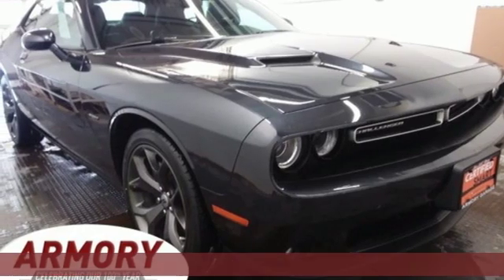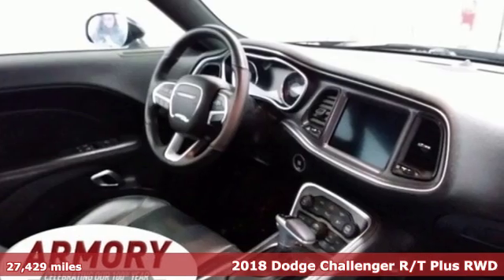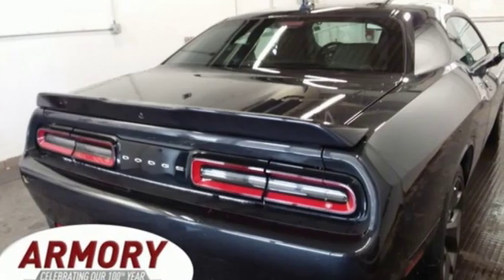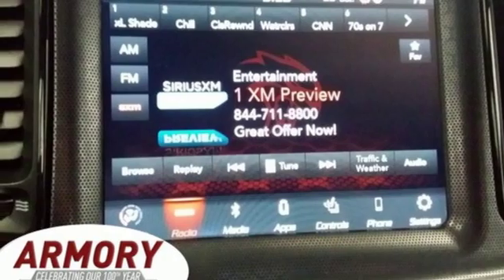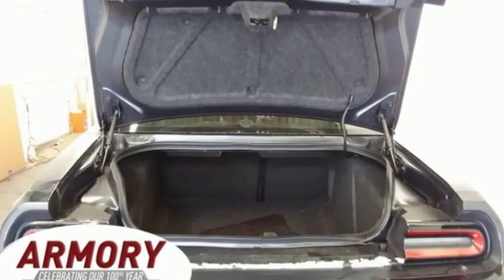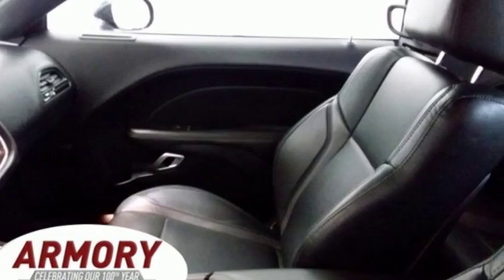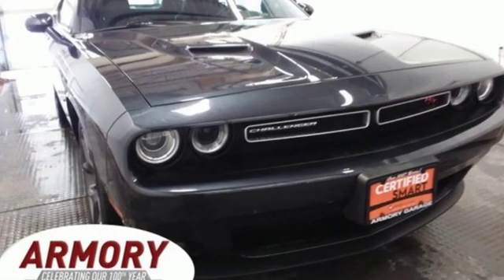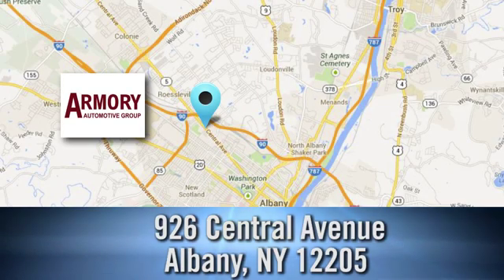Certified 2018 Dodge Challenger Albany NY Roessleville, NY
Year: 2018
Make: Dodge
Model: Challenger
Trim: R/T Plus
Engine: 8 Cyl. 5.7 L
Transmission: Automatic
Color: Maximum Steel Metallic Clearcoat
Interior: Black
Mileage: 27429
Stock #: 49333AR
VIN: 2C3CDZBT7JH259549
2018 DODGE CHALLENGER R/T PLUS COUPE . CERTIFIED .LEATHER . REMOTE START . HEATED SEATS . SHARP ..

Address:
926 Central Avenue